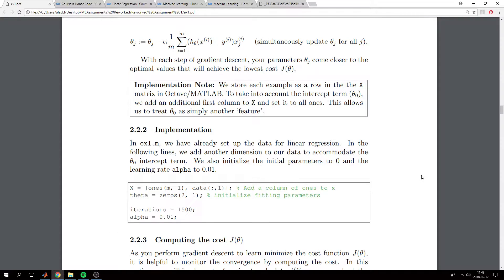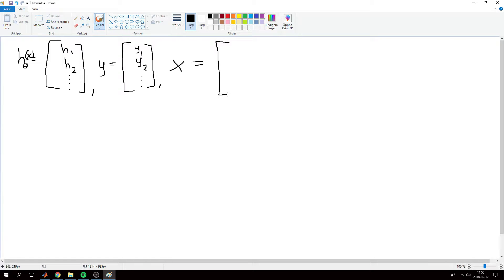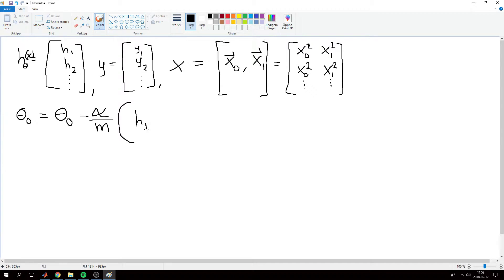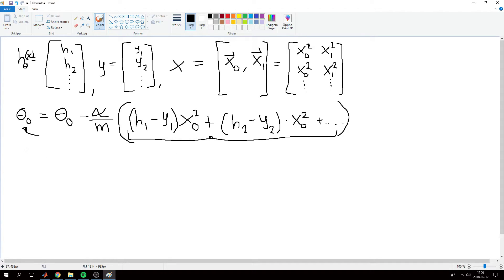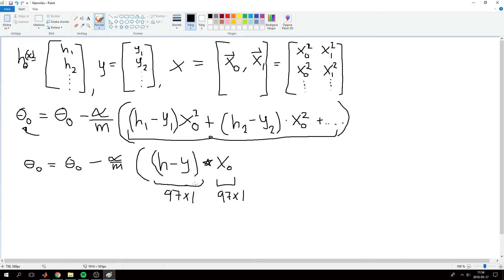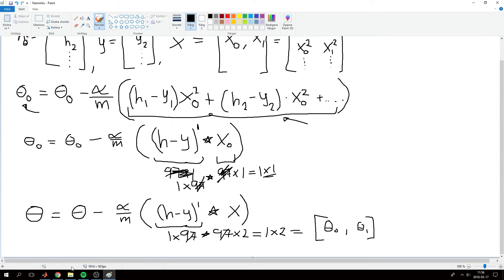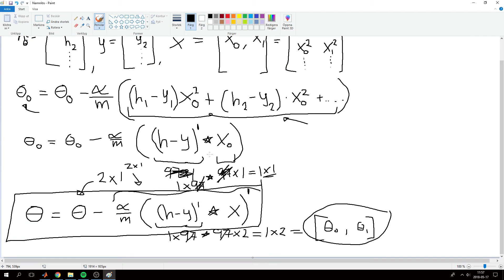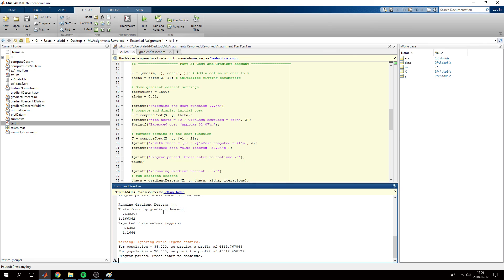gradientDescent.m Gradient Descent Implementation - Machine Learning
This is the Programming assignment 1 from Andrew Ngs Machine Learning course.